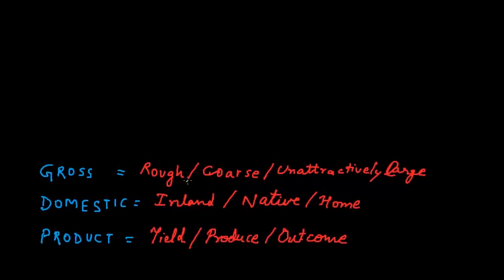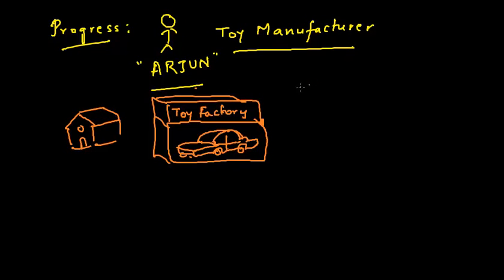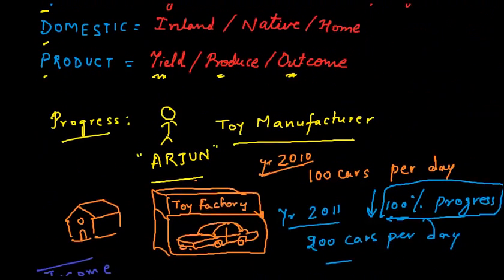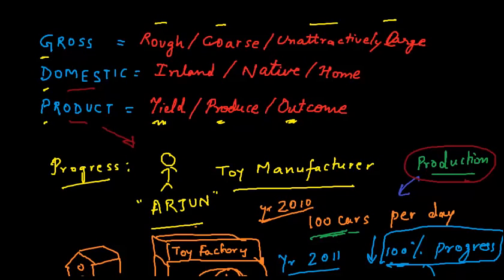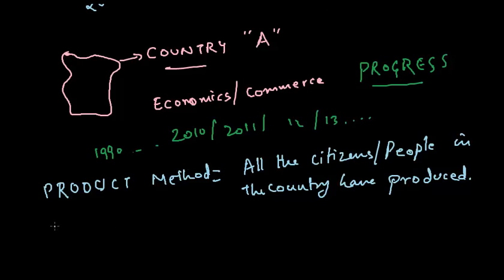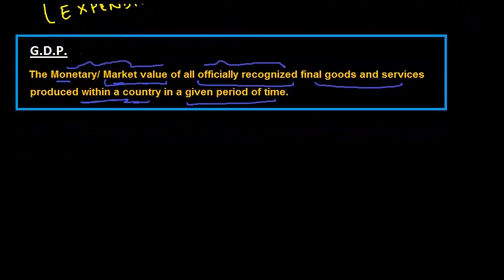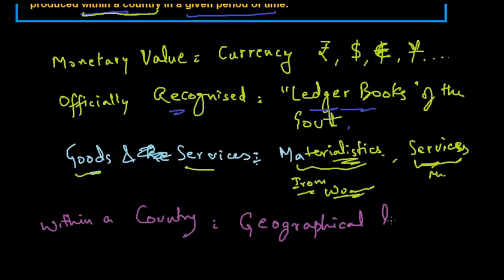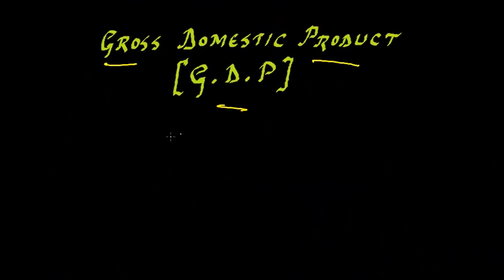Economics Lecture (IAS) : GDP (GROSS DOMESTIC PRODUCT) || Likhaai || Vaibhav Garg